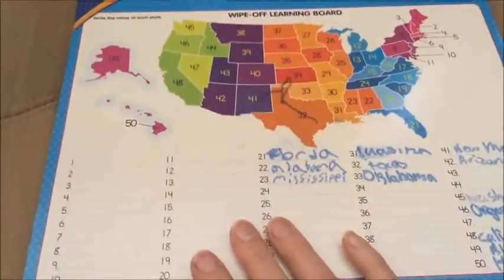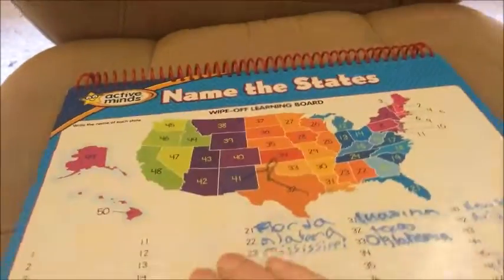Wipe-Off Education Practice Boards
The one thing I hate about learning is the rote memorization. Writing it over and over gets old. That’s why they came up with catchy songs…remember the Animaniacs song on the capitals?! Awesome and funny, could sing it all day long…as long as I was listening to the music. But there are so many states and capitals that a song is not going to help me know them without changing the order or hearing the tune. That is why we do the boring writing, over and over. It’s not the easy way, but it is the easy that works.

And I do want my son to be able to hold an intelligent conversation and get through college so we are learning this the right way. But we can have SOME fun while doing it, and that means doing it in new, fun places, and making a game of it. Today we went to Subway with his friend and they both located and listed the states they’ve been to. Next time we can do the states their favorite cartoon character’s live in (Then actor, then writer).

The multiplication and the division both leave out the repetitions. So you will have 1x2, but not 2x1. That saves space, keeping the board portable.

We know that it's true - whether you home school or are public schooling, the extra games really make all the difference in your child’s confidence in themselves and their intelligence. I will always encourage taking the time to play games with our children using tools like this one. Besides, soon they will be too old for games and the chance to make these memories while not-so-secretly teaching them will be gone.
If you are looking for a board like this, look